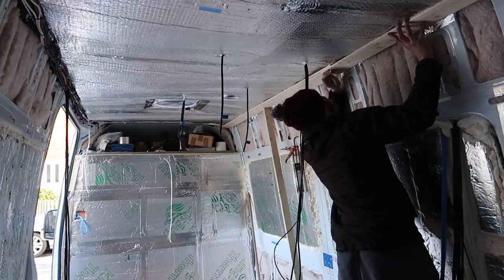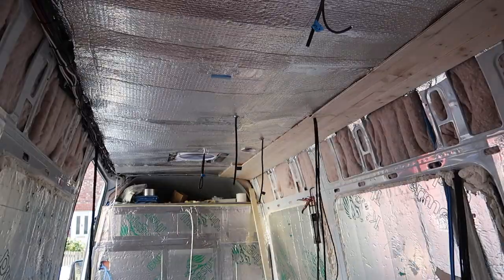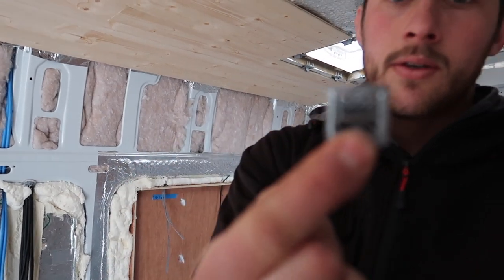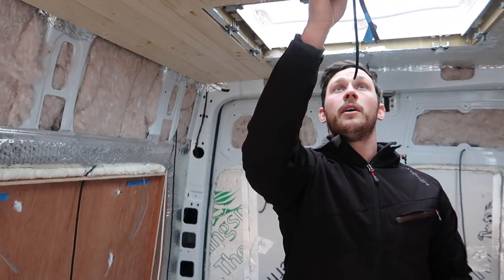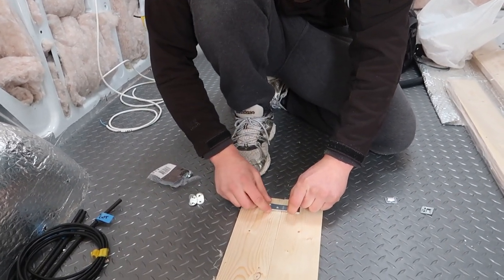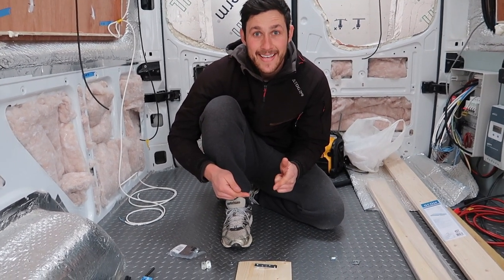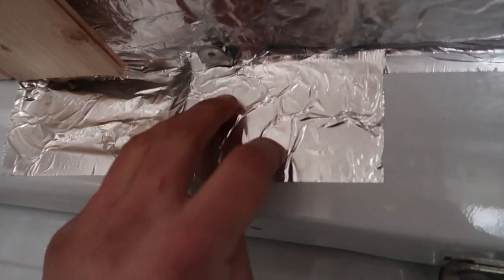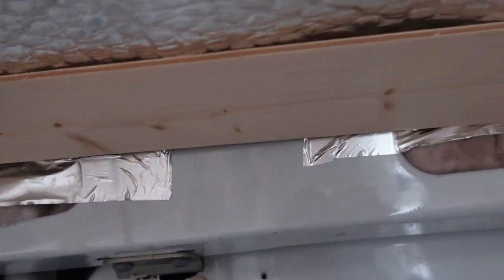Simple Tidy Ceiling Cladding | Ep18 | Sprinter Camper Van Conversion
The easiest way to install ceiling cladding in your van with a nice clean screw free finish.